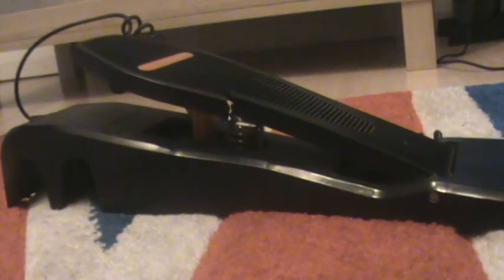Rock Band Drum Pedal Broken... Wii Version Pedal Works!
So here is my video on my Rock Band Pedal which was broken while I was playing some Green Day: Rock Band and it happens to be snapped in the middle. I tried my Wii version ones and it works completely fine.. for now.